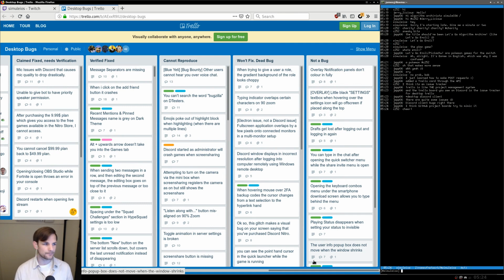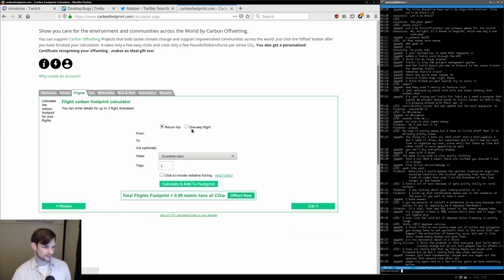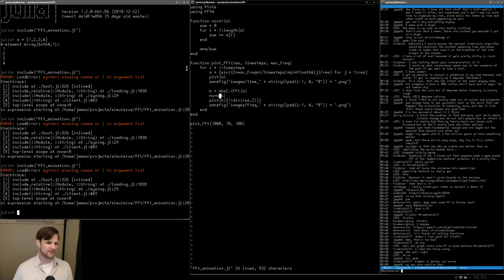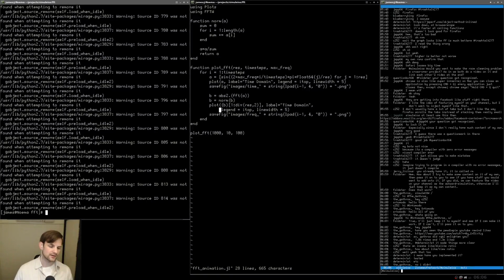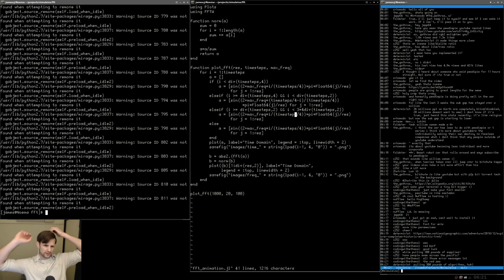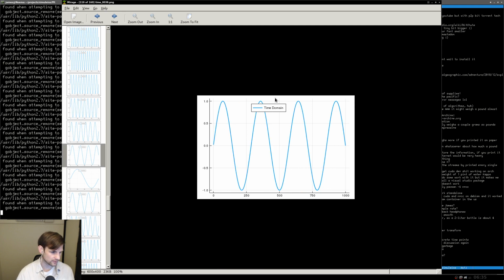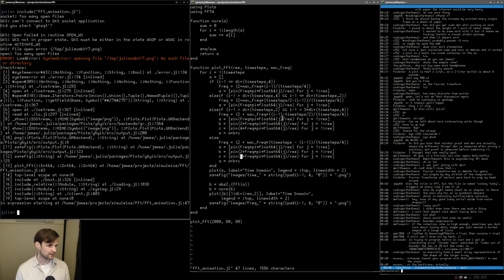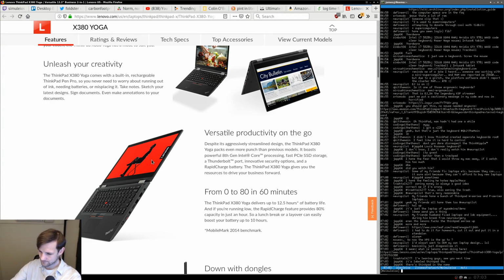Algorithm Archive, let's go! (Day 5)